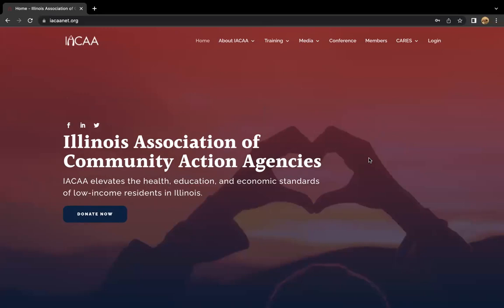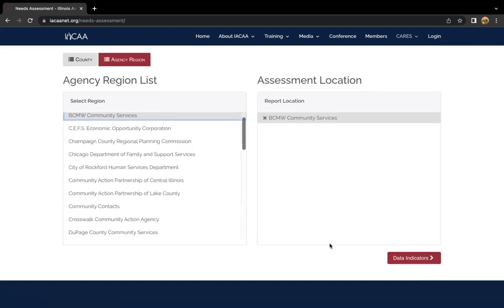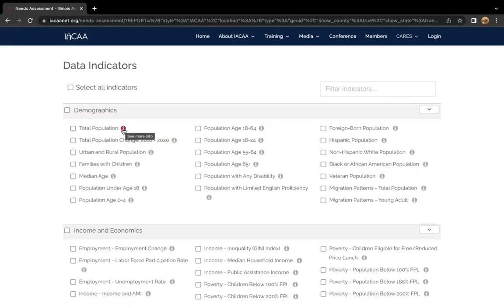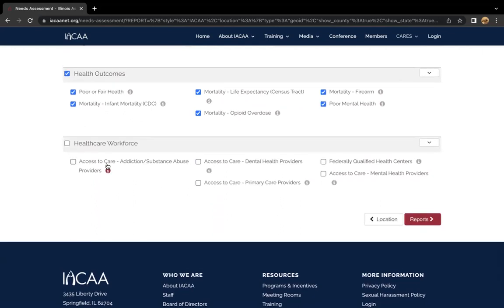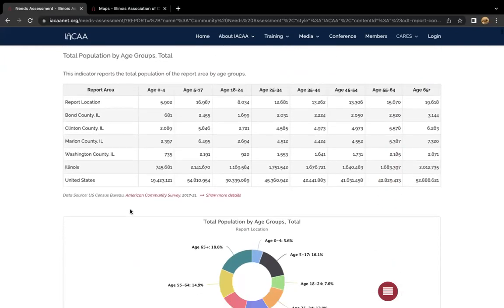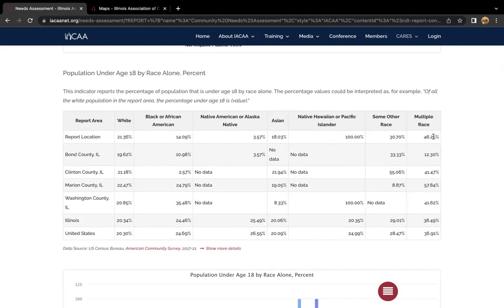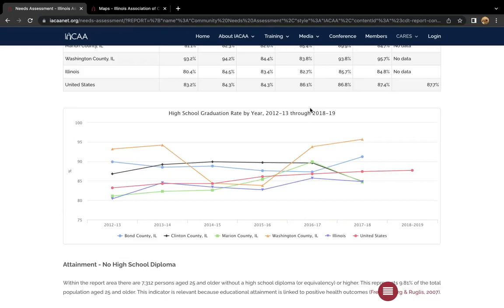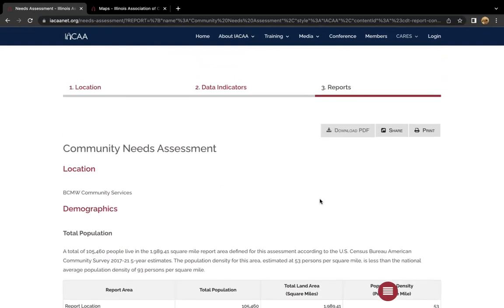IACAA Data Hub Webinar 2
In this Data Hub Webinar we dive deeper into the Data Hubs Needs Assessment Tool.